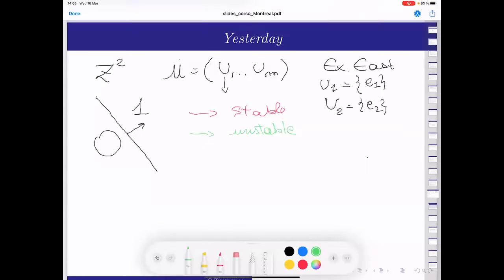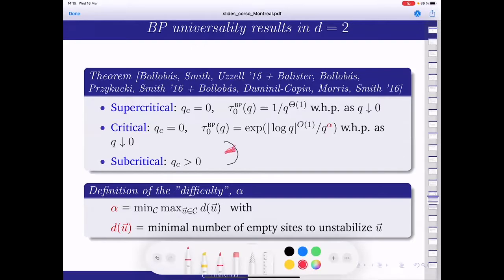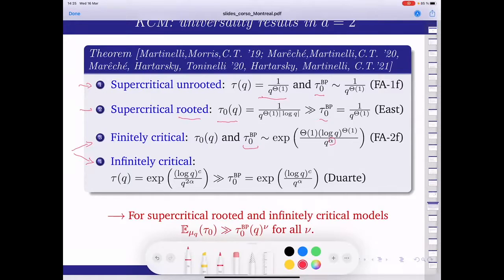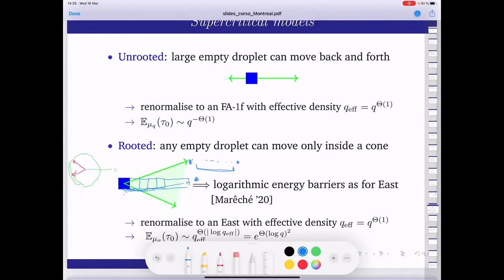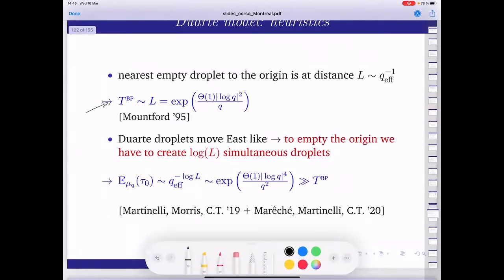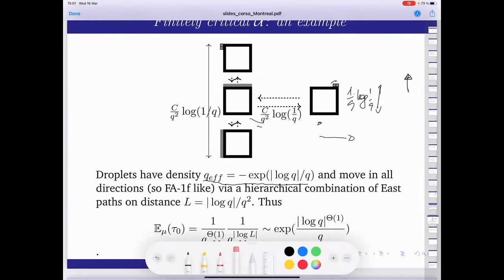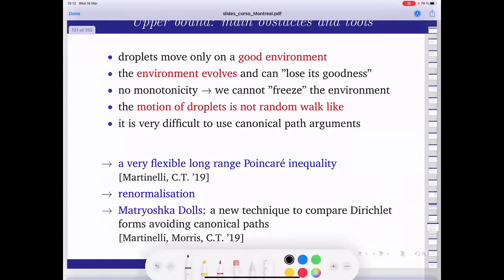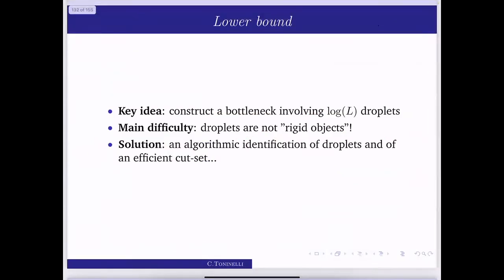Cristina Toninelli: Kinetically Constrained Spin models (part 3)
March 16:
Cristina Toninelli (Université Paris Dauphine) : Kinetically Constrained Spin Models (KCSM) are interacting particle systems on Z^d which have been introduced by physicists in the 80’s to model the liquid/glass transition and more generally the "glassy behaviour" occurring in a large variety of systems (colloidal suspensions, vibrated granulars, emulsions, foams,...). Each lattice site is either empty or occupied by a particle and the evolution is given by a continuous time Markov process with elementary moves corresponding to the creation/destruction of particles. The key feature is that a move can occur only if the configuration verifies a local constraint which specifies the maximal number of particles in a certain neighbourhood. Extensive numerical simulations indicate that, for proper choices of the constraints, KCSM display a remarkable glassy behavior which makes them particularly appealing for physicists striving for the long-lived open problem of the liquid/glass transition. At the same time, from a mathematical point of view, KCSM pose very challenging and interesting issues. In fact, the hardness of the constraints induce non-attractiveness, the occurrence of several invariant measures, and the failure of many powerful tools (coercive inequalities, coupling, censoring,...). Most importantly, the degeneracy of the rates is not a mere technical obstacle which prevents the use of classic tools. Indeed, the behavior of KCSM is qualitatively different from that of other Glauber dynamics. Peculiar features include : anomalously long mixing times, aging, singularities in the dynamical large deviation function, dynamical heterogeneities, and ergodicity breaking transitions leading to a large variety of amorphous structures. The aim of these lectures is to review the existing mathematical results on KCSM. In particular, we will illustrate recent results on the large time behavior of the stationary process, including the full universality picture in two dimensions. On the way, we will explain the connection of KCSM with another well known class of models : bootstrap percolation cellular automata. Finally, we will present a choice of open problems concerning the out of equilibrium dynamics of KCSM. Indeed, despite some achievements, robust tools are still lacking to analyse the models in this regime and several beautiful questions remain open